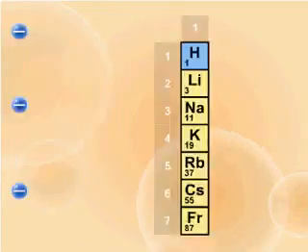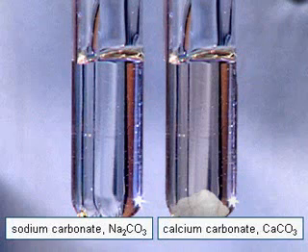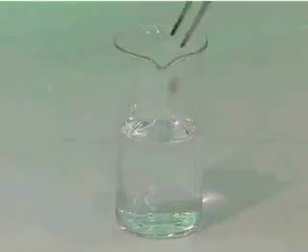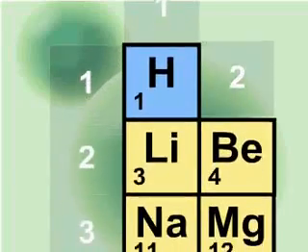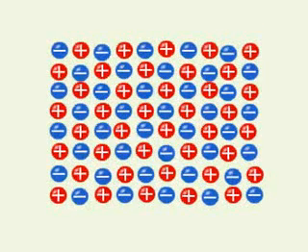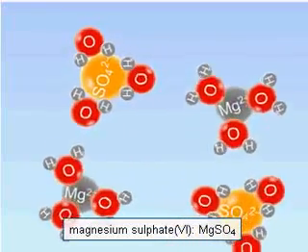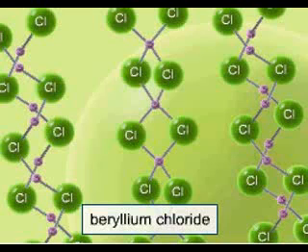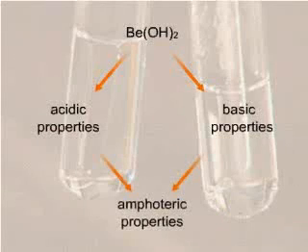Chemical properties of s block elements